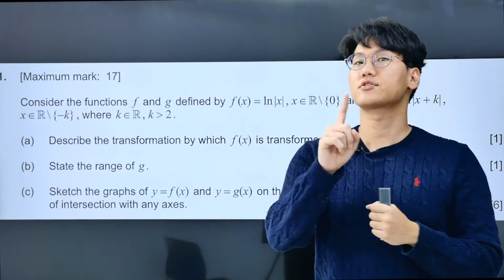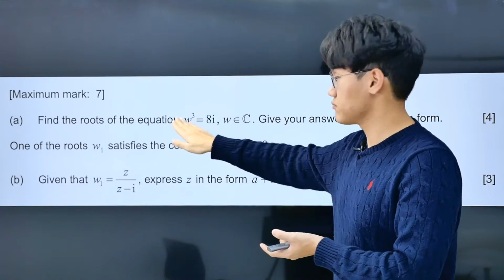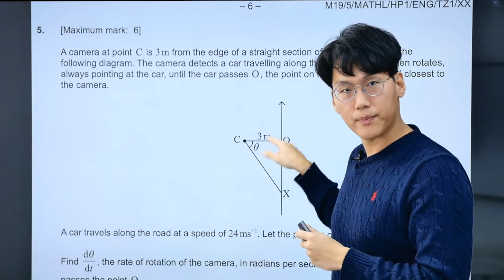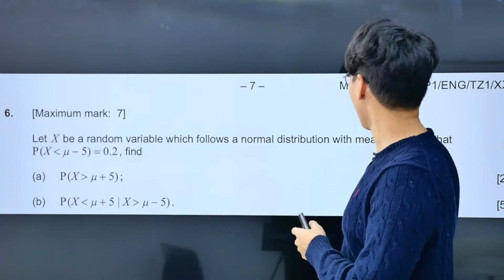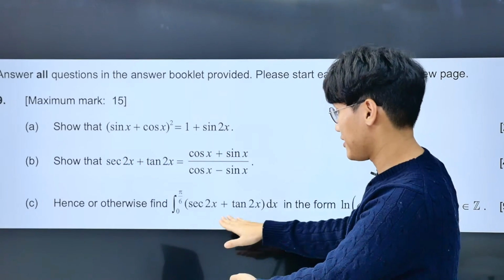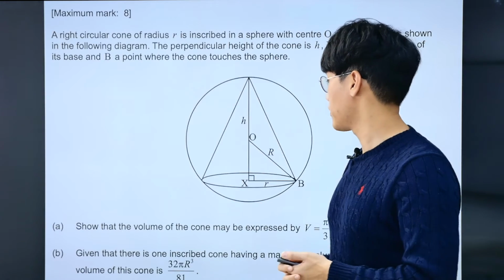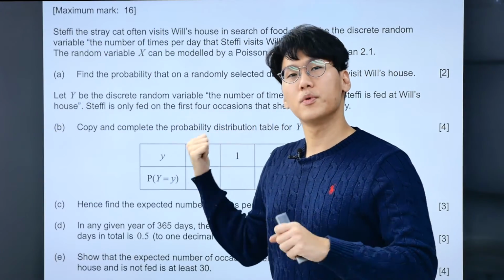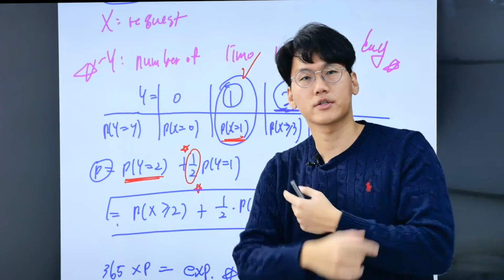2019 Exam prediction